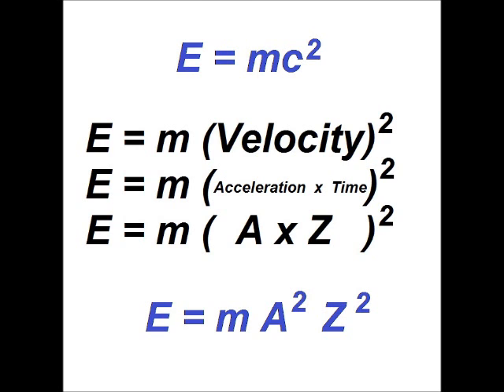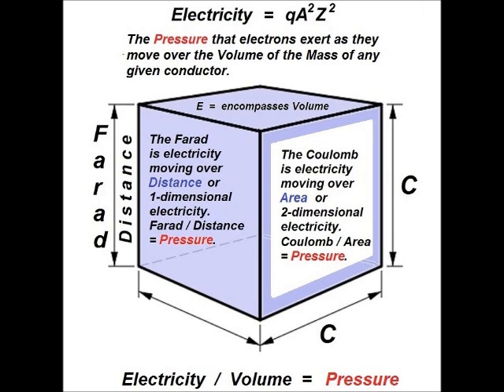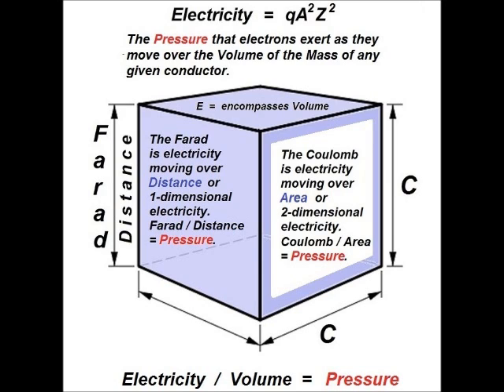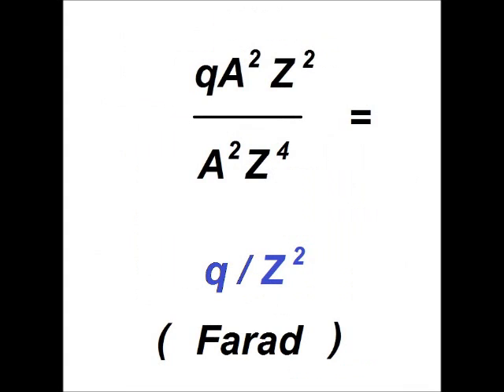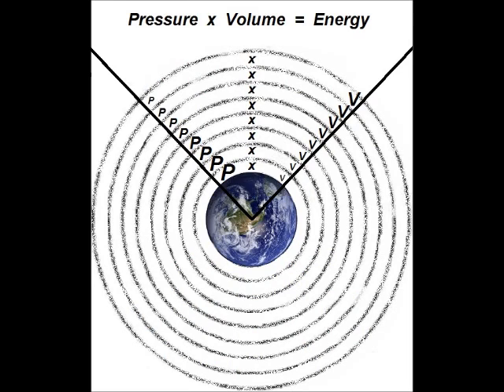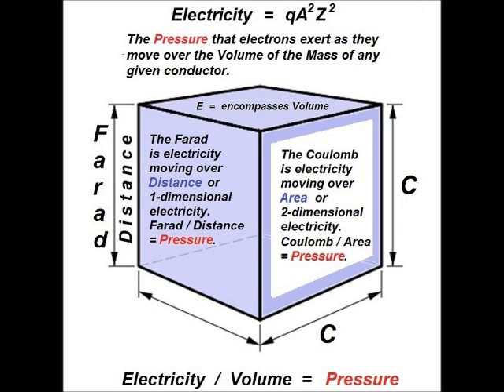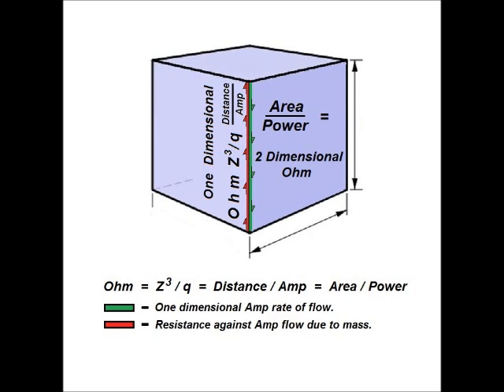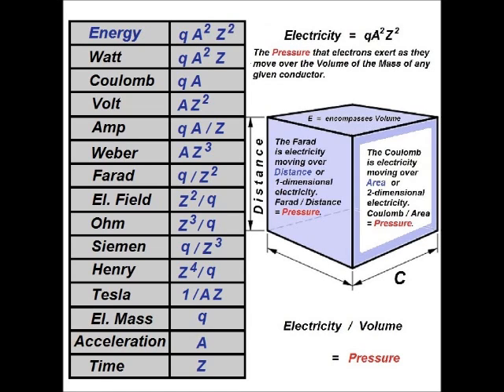Monumental Discovery re: Einstein, Electricity and Gravity.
Your thoughts are very valuble to us.

The field of Electrical Engineering has now been revolutionized by the one true equation for Electricity.